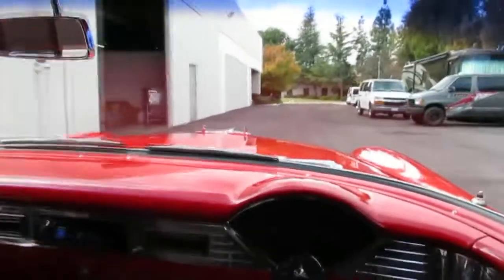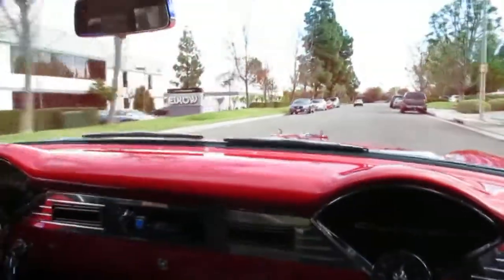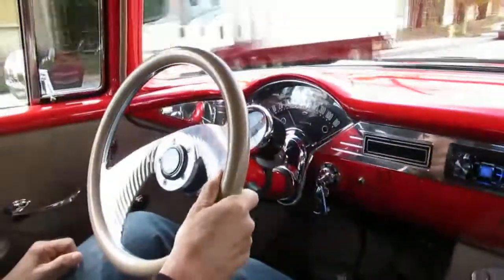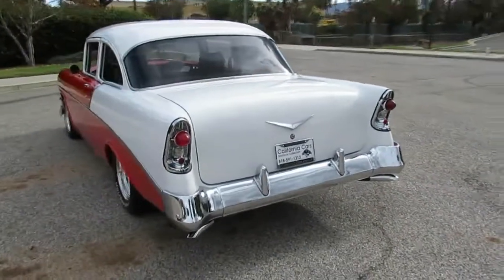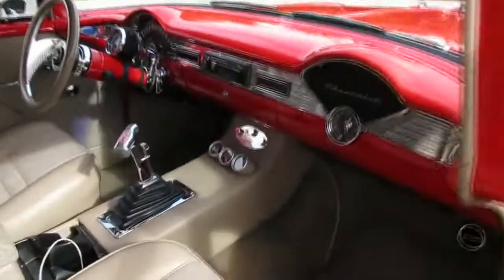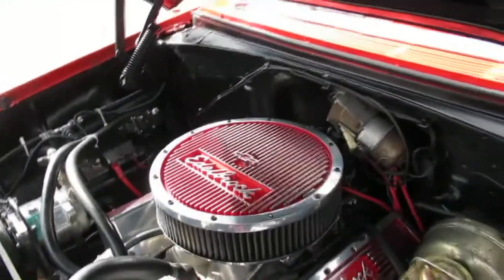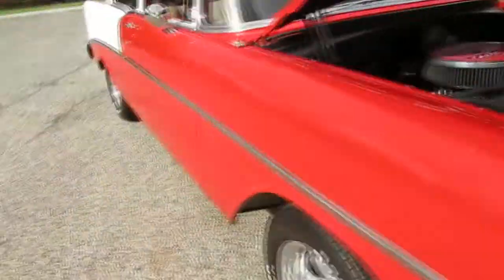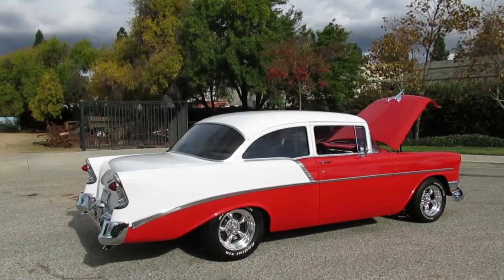1956 CHEVROLET 210 - SOLD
A budget built 1956 210! This Red and White two tone Chevy has a nice running 350 V8 crate motor dressed in lots of Edelbrock gear, 700R4 automatic overdrive transmission, Be Cool aluminum radiator with electric fan, CPP close ratio power steering, front power disc brakes, Vintage A/C, dual exhaust and polished 15 inch American Racing wheels with raised white letter BFG tires. The interior is nice as well fitted with early Mercedes bucket seats with tan vinyl and cloth inserts, custom center console with Auto Meter Gauge package, Alpine Stereo system and Grant steering wheel. This one wont break the bank and it still has all of the goodies!
Body: 2 Door Post
Color: Red/White
Stock ID: 191106
VIN: CA869373